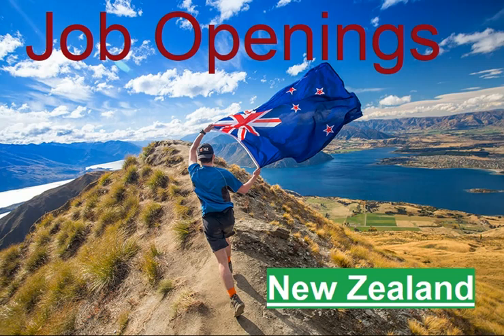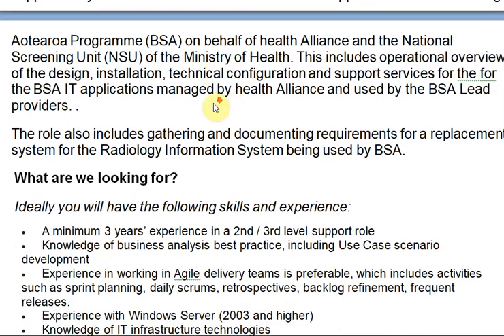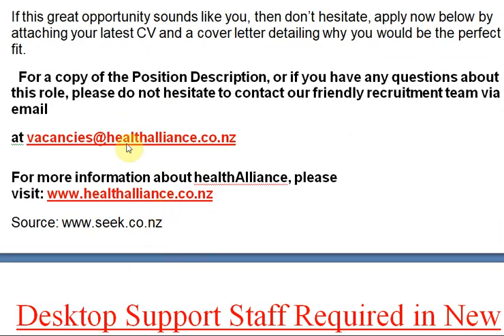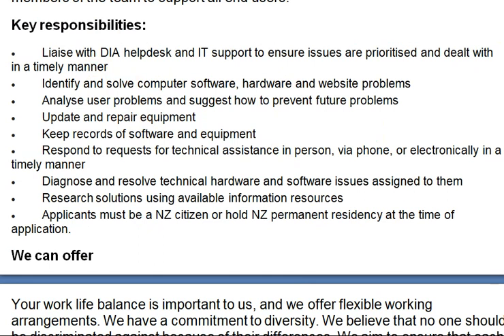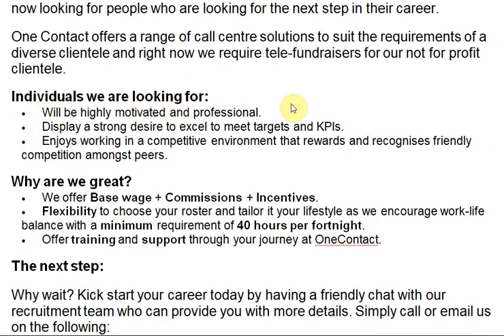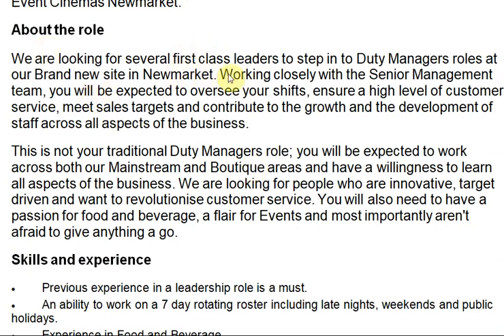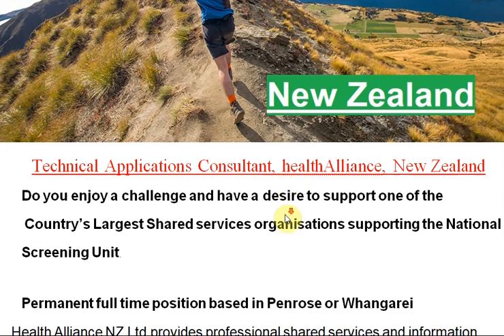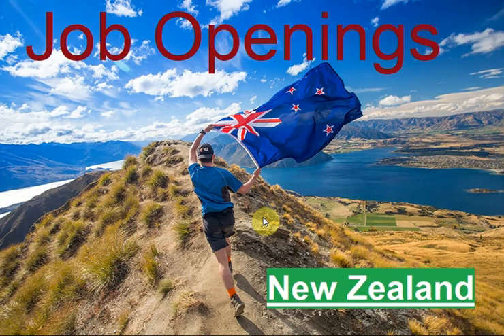Desktop Support Staff Required in New Zealand//Urgent vacancy//How to find job in New Zealand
1-Technical Applications Consultant, health Alliance, New Zealand
Permanent full time position based in Penrose or Whangarei
Health Alliance NZ Ltd provides professional shared services and information systems platform for the Northern region DHBs and the Ministry of Health that support high quality clinical service delivery.
About the Role:
 You will be responsible for the provision of 2nd / 3rd level technical application support for systems that relate to IT Services which support the Breast Screening Aotearoa Programme (BSA) on behalf of health Alliance and the National Screening Unit (NSU) of the Ministry of Health.
What are we looking for?
 Ideally you will have the following skills and experience:
• A minimum 3 years’ experience in a 2nd / 3rd level support role
• Knowledge of business analysis best practice, including Use Case scenario development
• Experience in working in Agile delivery teams is preferable, which includes activities such as sprint planning, daily scrums, retrospectives, backlog refinement, frequent releases.
• Experience with Windows Server (2003 and higher)
• Knowledge of IT infrastructure technologies
• Understanding of ITIL processes
• Demonstrable understanding and experience in applying ITIL and systems development lifecycle
  For a copy of the Position Description, or if you have any questions about this role, please do not hesitate to contact our friendly recruitment team via email

2-Desktop Support Staff Required in New Zealand
Desktop Support Job in Wellington
• High profile, largest inquiry in New Zealand
• Opportunity to deliver for all New Zealanders
• Great team, great culture, supportive and professional environment
Type: Fixed-term for the life of the Commission (Until 2023)
Hours: Full-time
Location: Wellington
Key responsibilities:
• Liaise with DIA helpdesk and IT support to ensure issues are prioritised and dealt with in a timely manner
• Identify and solve computer software, hardware and website problems
• Analyse user problems and suggest how to prevent future problems
• Update and repair equipment
• Keep records of software and equipment

3-Multiple Call Center Positions Available in New Zealand
Individuals we are looking for:
• Will be highly motivated and professional.
• Display a strong desire to excel to meet targets and KPIs.
• Enjoys working in a competitive environment that rewards and recognises friendly competition amongst peers.
Why are we great?
• We offer Base wage + Commissions + Incentives.
• Flexibility to choose your roster and tailor it your lifestyle as we encourage work-life balance with a minimum requirement of 40 hours per fortnight.
• Offer training and support through your journey at One Contact.
The next step:
Why wait? Kick start your career today by having a friendly chat with our recruitment team who can provide you with more details.

4-Duty Manager required in New Zealand
EVENT Cinemas New market Job in Auckland
About the role
We are looking for several first class leaders to step in to Duty Managers roles at our Brand new site in New market. Working closely with the Senior Management team, you will be expected to oversee your shifts, ensure a high level of customer service.meet sales targets and contribute to the growth and the development of staff across all aspects of the business.
This is not your traditional Duty Managers role; you will be expected to work across both our Mainstream and Boutique areas and have a willingness to learn all aspects of the business.
Skills and experience
• Previous experience in a leadership role is a must.
• An ability to work on a 7 day rotating roster including late nights, weekends and public holidays.
• Experience in Food and Beverage.
• Ideally experience in Functions or Events.
• Superior organisational skills.
• High level of Self- Motivation.
• Strong customer service background
• An ability to adapt and thrive under pressure.
• Consistently high standards of personal presentation, with a sense of style and professionalism in appearance that complements our brand.
These skills, teamed with your dynamic and positive personality, attention to details and ability to seamlessly adapt to a changing environment, will see you succeed.
Interested? Please send your CV and Cover letter to